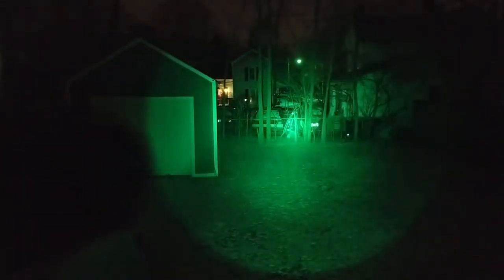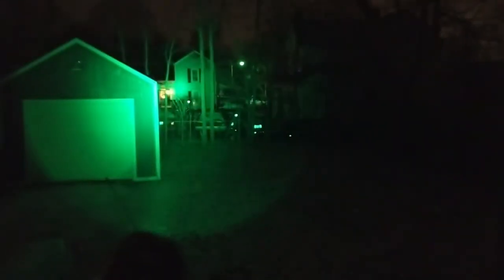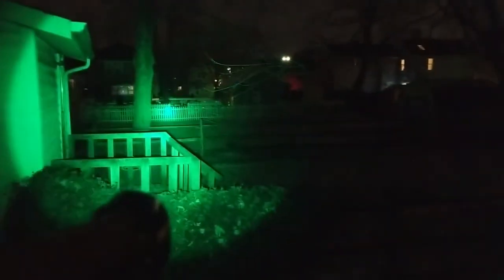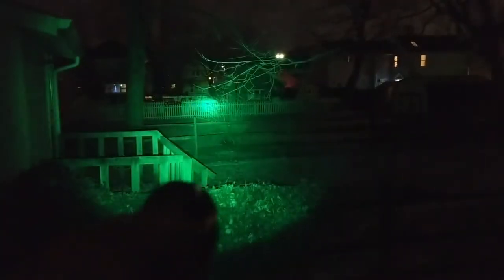FOLLOW UP: X.YShine LED Hunting Flashlight | Hog Green Light w/ Tactical Pressure Switch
X.YShine LED Hunting Flashlight

X.YShine LED Hunting Flashlight, HS-802 250 Yards Cree Q5 Coyote Hog Green Light Flashlight with Remote Tactical Pressure Switch+ Barrel Mount+ 18650 Rechargeable Battery+ Charger for Hunting, Fishing Digital David Follow Up!